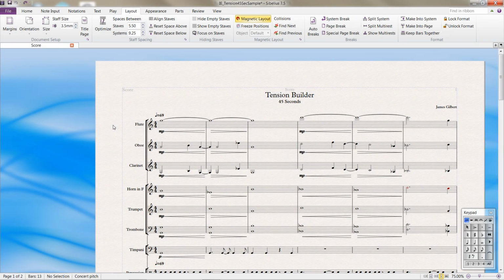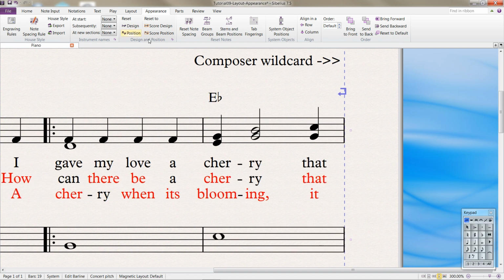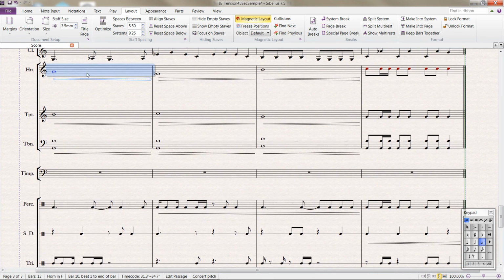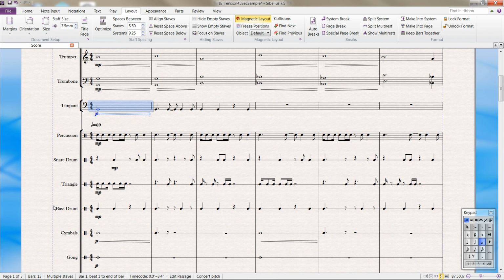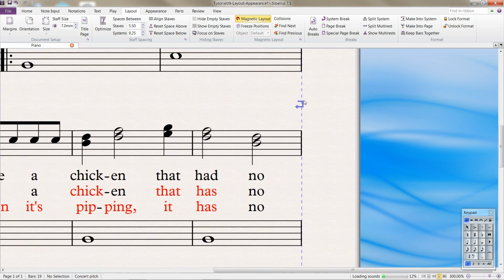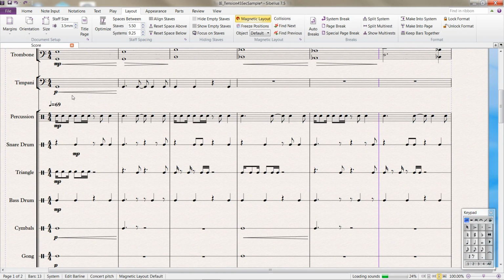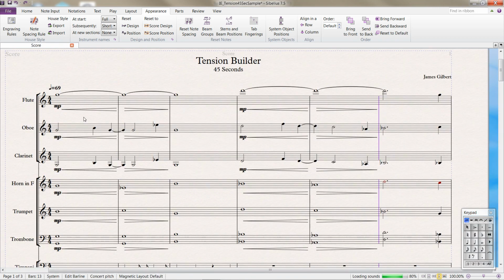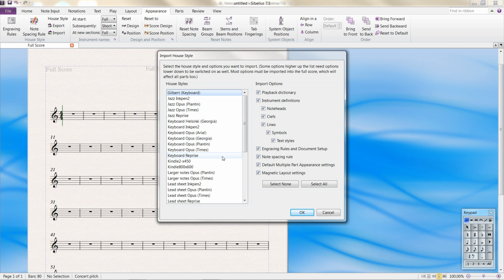Sibelius 7: 101, Chapter 10 - Layout & Appearance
This video is part of our series for those new to the Sibelius music notation software. In this video we look at the Layout & Appearance tabs.

Links to everything we do can be found at our